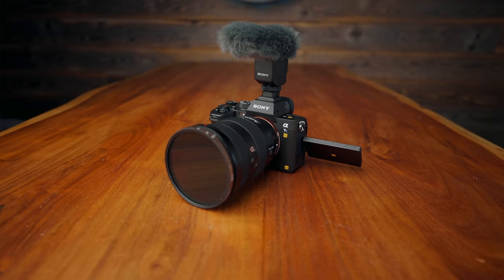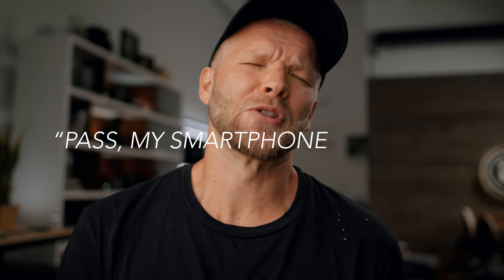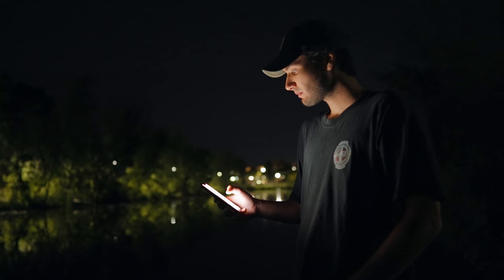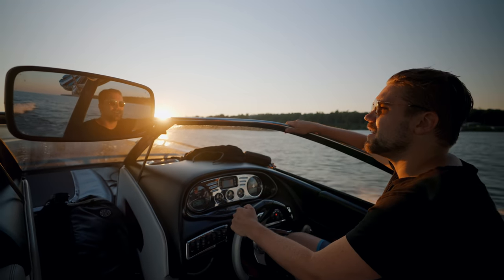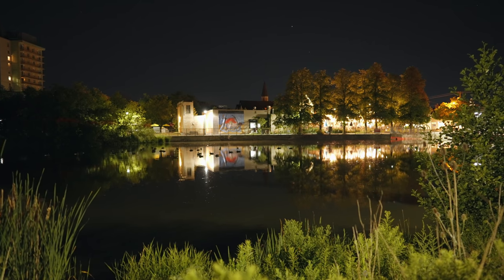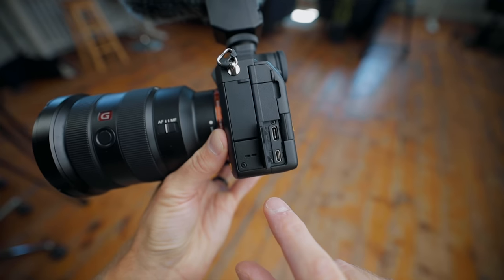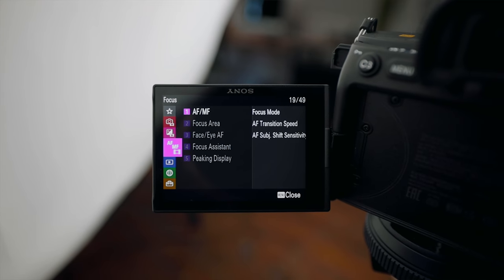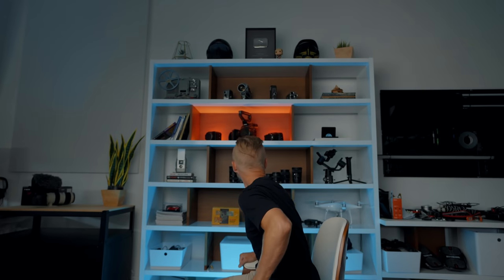Sony A7S III REVIEW // The Perfect Camera?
NEW SONY A7S III
TINY LITTLE SONY MICROPHONE

COURSES!

Suite 276
12-16715 Yonge St
Newmarket, Ontario, Canada
L3X 1X4